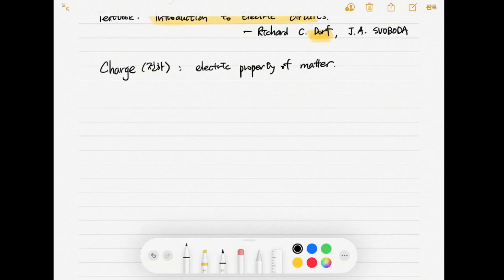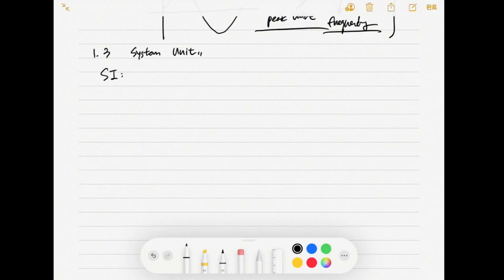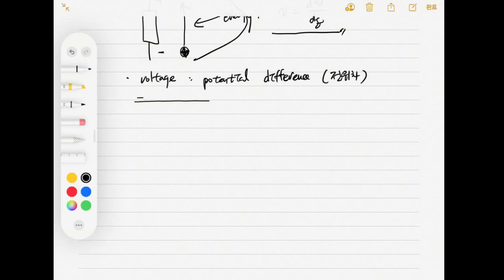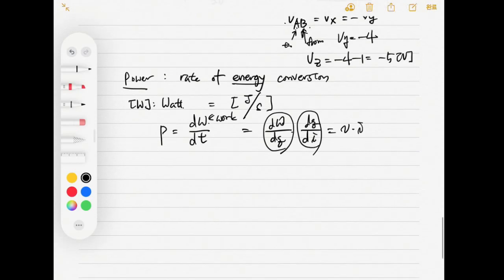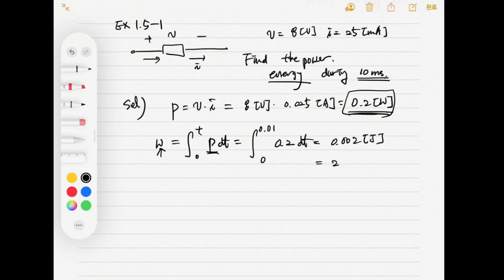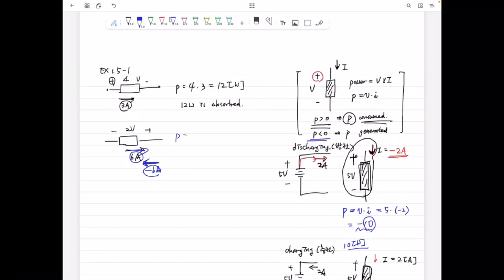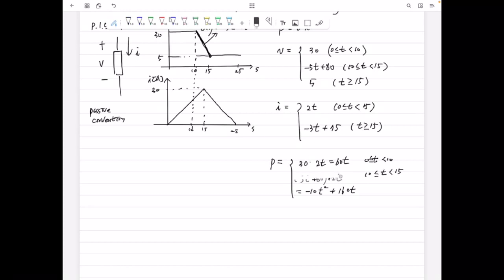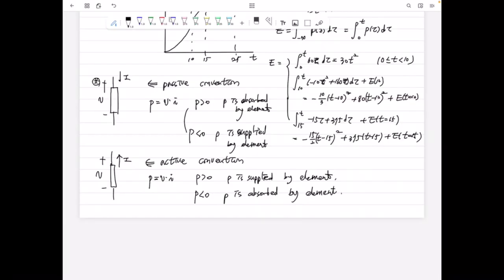Circuit Theory Ch01